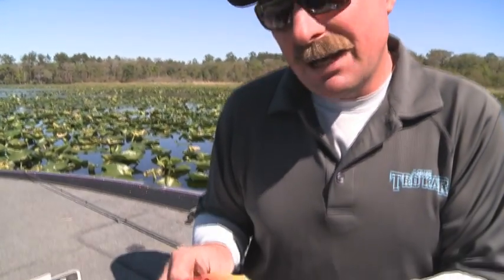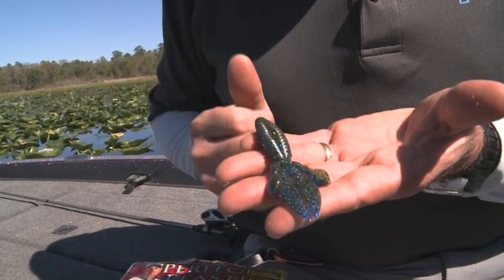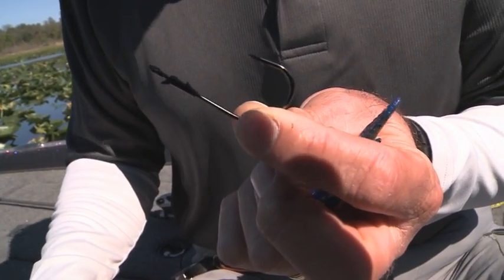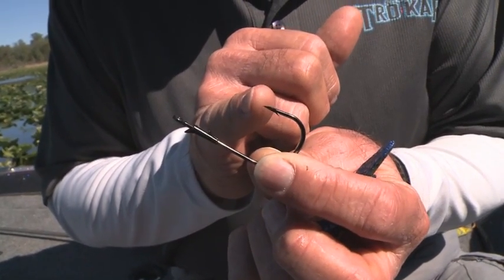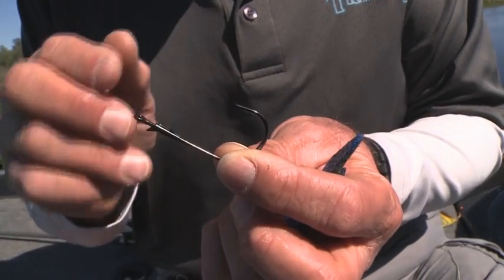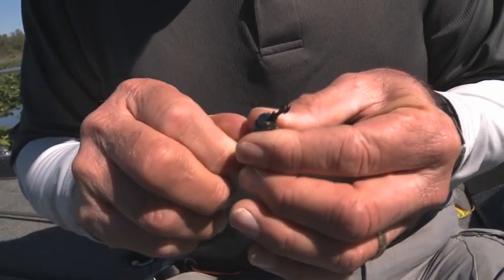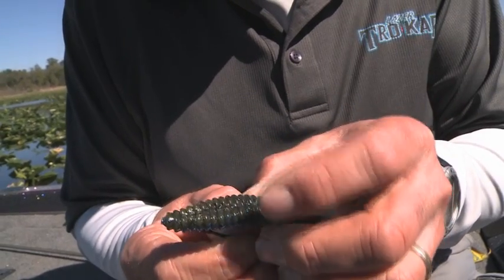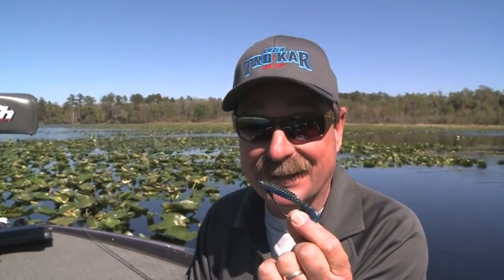Shaw Grigsby Reviews The Lazer TroKar TK130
Bassmaster Elite Pro Shaw Grigsby Talks about the world's sharpest fish hook. The Lazer TroKar hooks are not made like any other hook in the world. TroKar hooks use Surgically Sharpened Technology to grind and hone a three-sided symmetrical point that is scalpel sharp and capable of penetrating and withstanding the toughest membranes and cartilage.